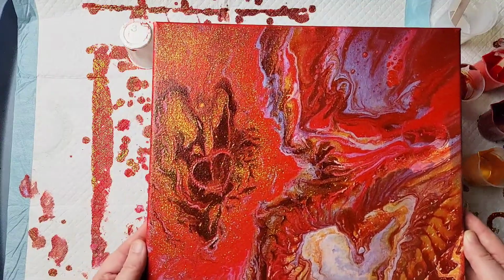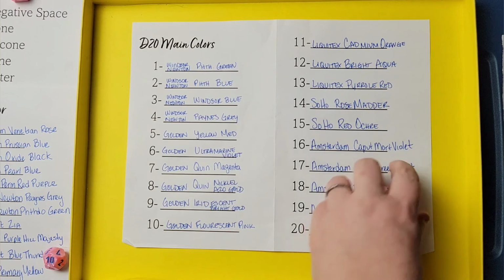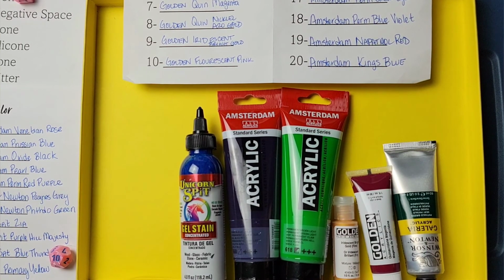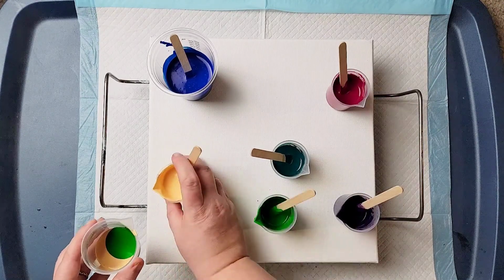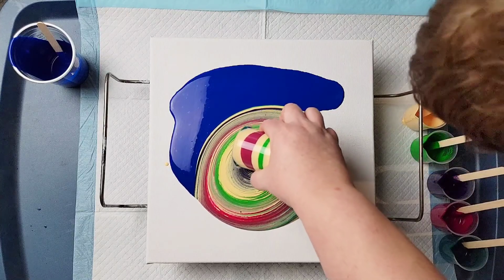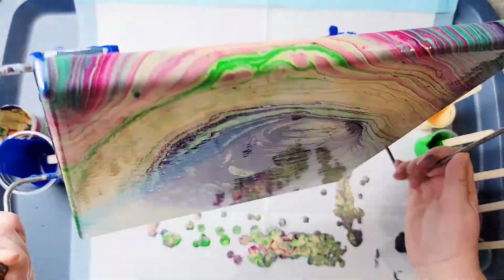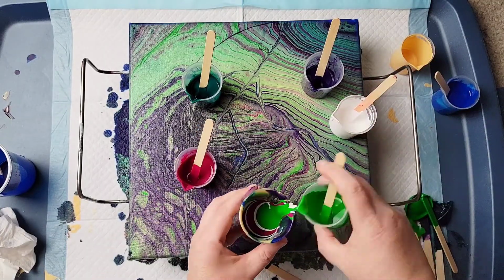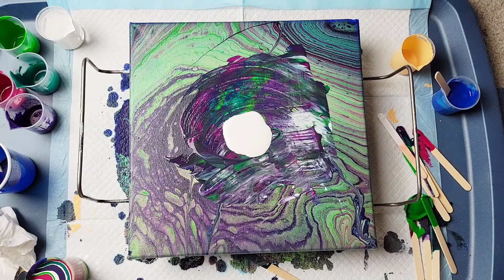Roll For Acrylic Painting Ep.2 - 2-in-1 (Inspired by @Adventures in Aardia & Roll For Sandwich)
I had so much fun with my first 'Roll for Painting' that I decided to give it a try again.  This one...  meh... some mixed results.  lol!!!

@Adventures in Aardia  and his Roll for Sandwich videos are my inspiration for these.  I had to take some creative liberties with it this time for round 2 because I used up all the gold in round 1!

Now for some links (I am not getting paid for promoting any of the people below):

Those fun handles that kept my hands clean?  Hands Off Handles!

Someday my artwork will be back online for sale, but in the interim, here's where you can find me, socially